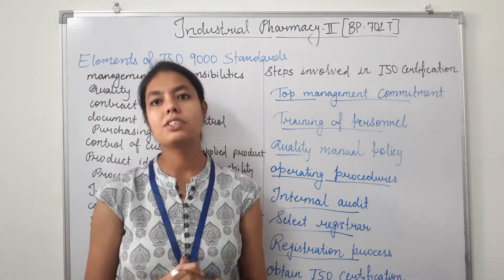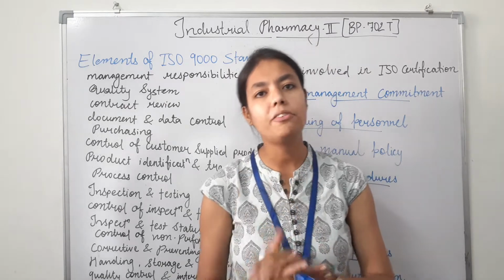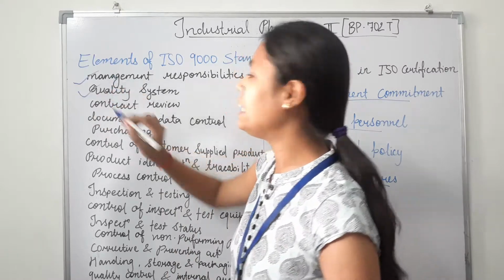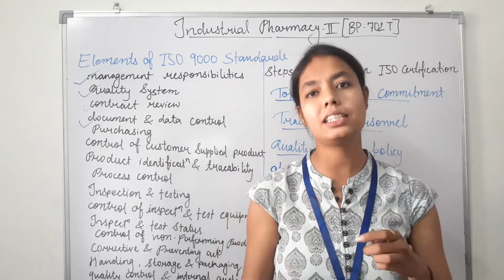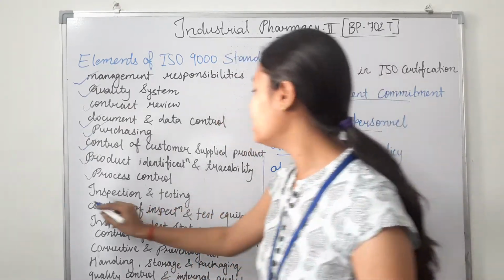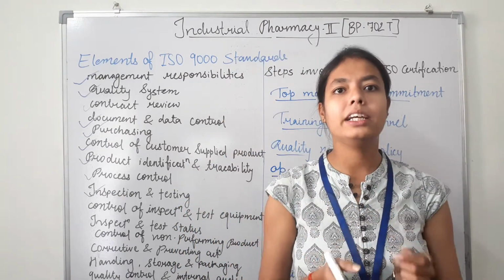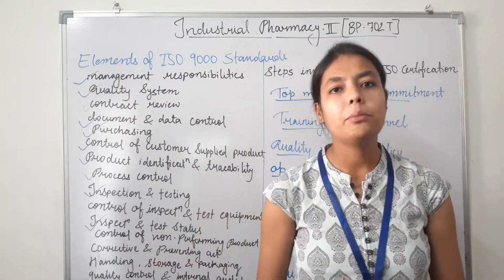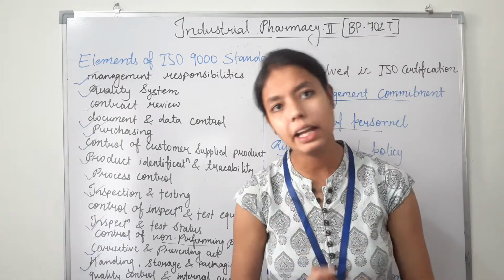Elements of ISO 9000 series standards ISO ISO9000 processcontrol by Ms. Priya Mourya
Hello everyone!
This video lecture includes elements of ISO 9000 series standards.